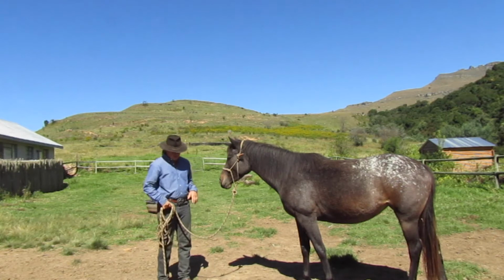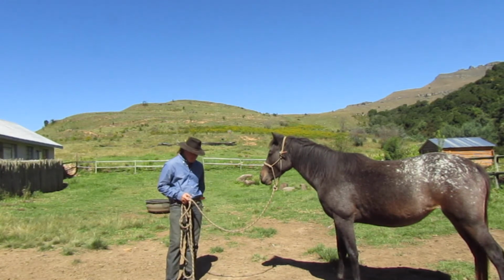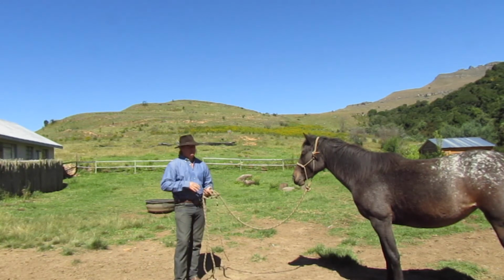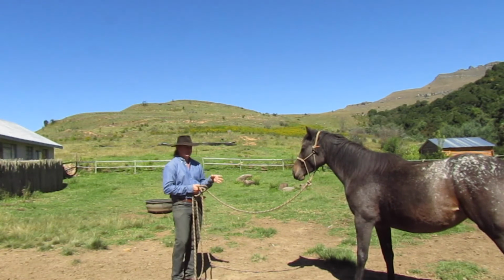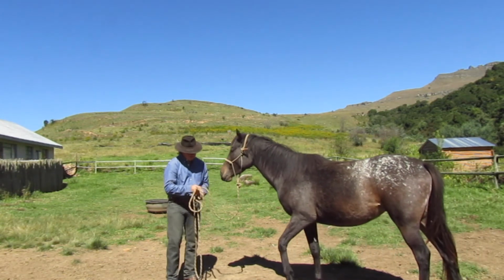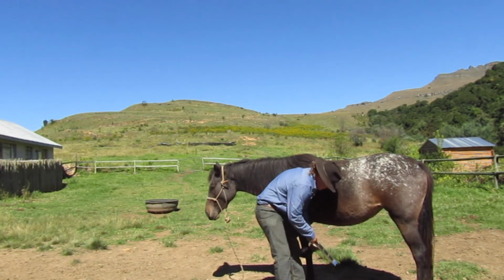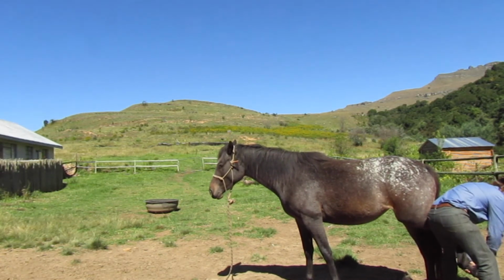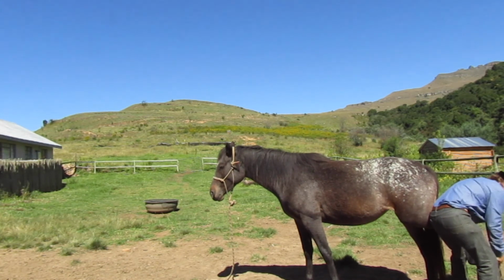Gareth Mare' teaching a horse to stand for a farrier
I had a question about teaching a horse to stand for a farrier this week. I feel it highlights the need to understand why you teach what we call 'The Four core movements" .It is not just about being able to get the movements, it is about knowing why you teach them.
I prepare a horse to stand for a farrier by getting the four core movements in place solidly. When these movements are in place properly the horse will stand still until it is asked for movement. This is about having communication down to their feet, Not trying to micromanage them.
The back up is the movement that addresses this, but I would never use the back up while the farrier is busy with the horse. You don't train a horse on show day, and you don't prepare a horse for a farrier or vet on the day they are coming through. By the time they are there you  need the behaviours firmly in place so that you don't need to correct them.
While discussing feet. I keep using the term farrier, as it is widely understood to be someone who trims feet, but if, like me, you have your horses barefoot, or want to take your horses barefoot, I recommend you use a qualified barefoot trimmer. Most( note most, not all. There are farriers who have a solid education in barefoot as opposed to traditional farriery) farriers are well educated to shoe a horse and how to trim a horse to support a shoe. A hoof trimmed to support a shoe is not the same as a barefoot hoof. The paddock trims traditional farriers use have different weight bearing points to a natural hoof, and there will be issues that arise from them. This is one of the reasons people feel their horses "can't go barefoot'. They try without a properly educated barefoot trimmer, and then when it goes badly, their farrier simply recommends what they know: put shoes on. Every horse can go barefoot with some changes to management under the right knowledge.